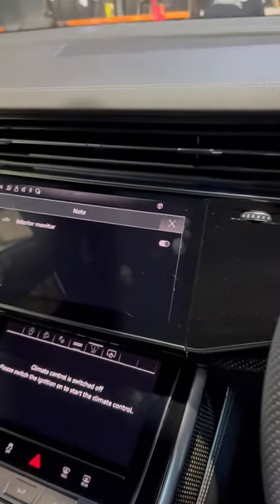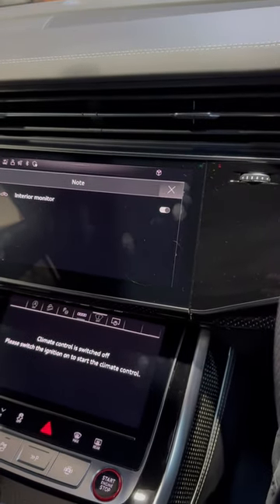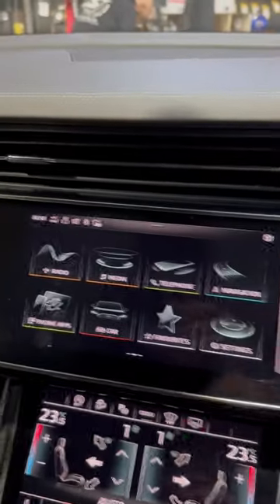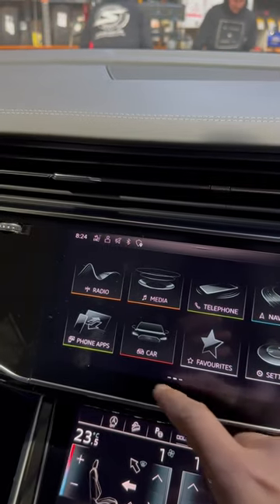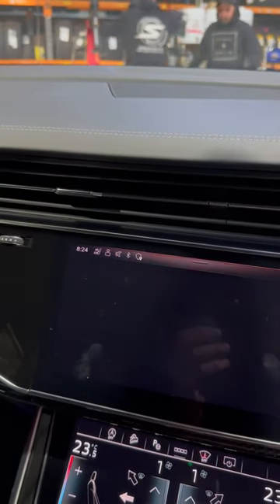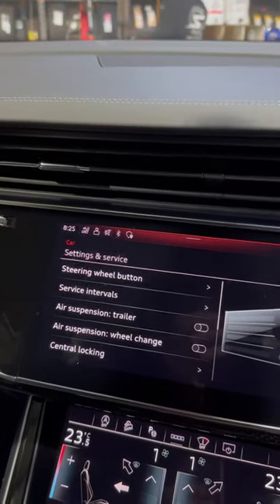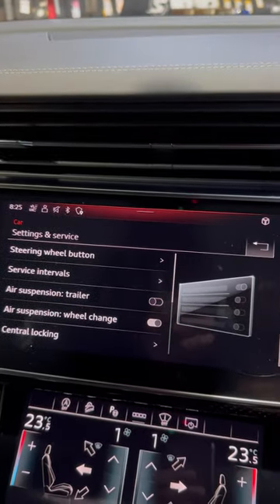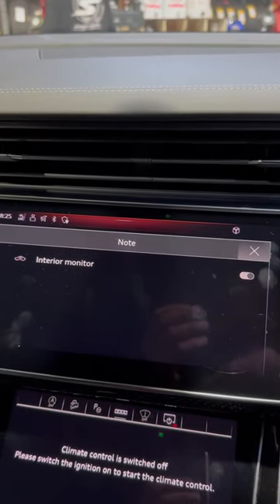How to put 2021 Audi SQ8 into jacking mode locking air suspension in before lifting